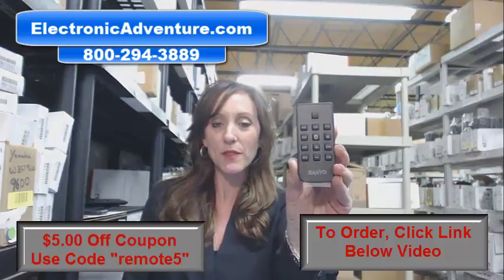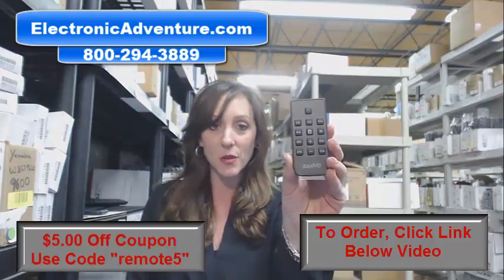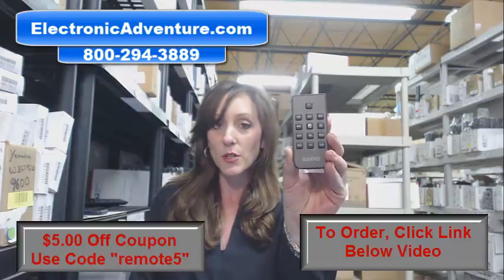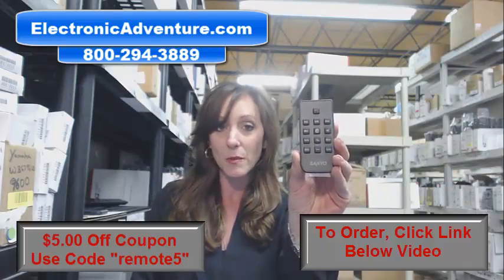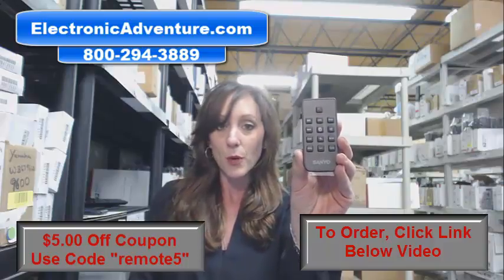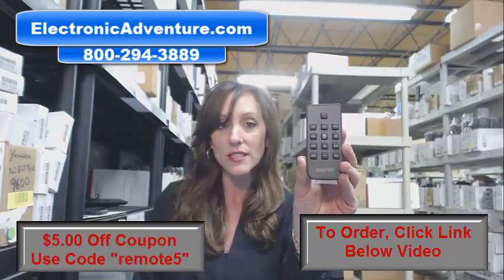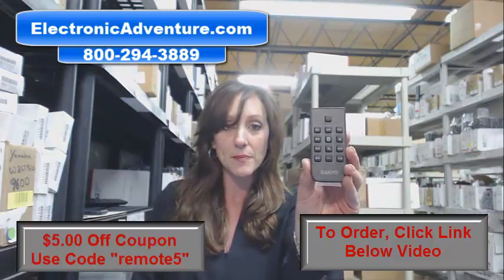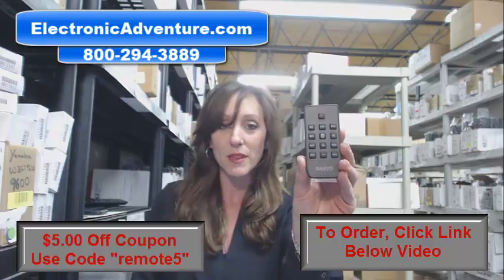Sanyo WIR113001-FA05 Coupon $5 Off Remote Control Sound Base (WIR113001FA05) ElectronicAdventure.com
This is a 100% new original SANYO SOUND BASE WIR113001-FA05 remote control. Your SANYO SOUND BASE will not fully operate with a generic or universal remote. In other words, to access the features which make your unit special you need an original remote.

For model numbers: FWSA205E